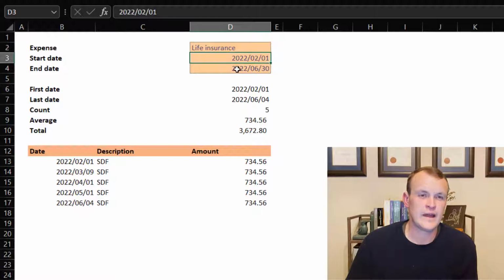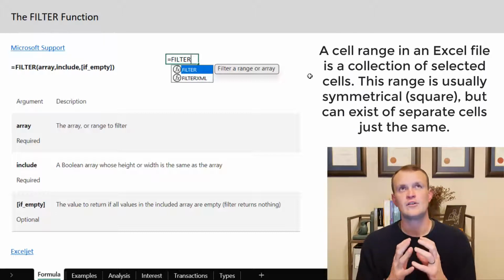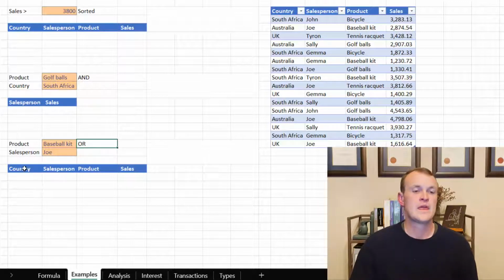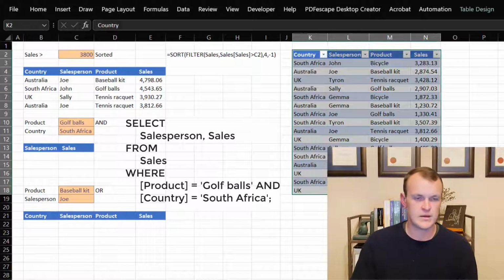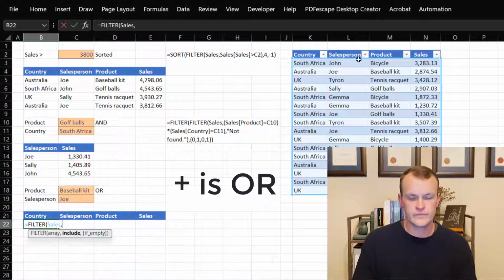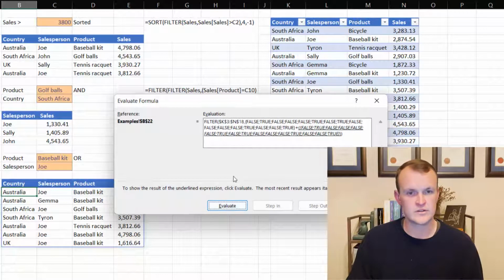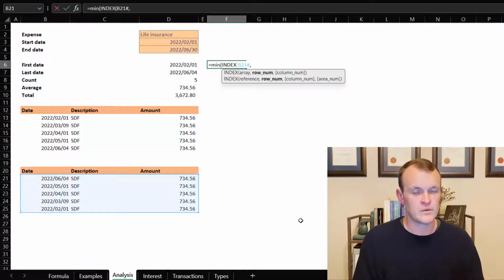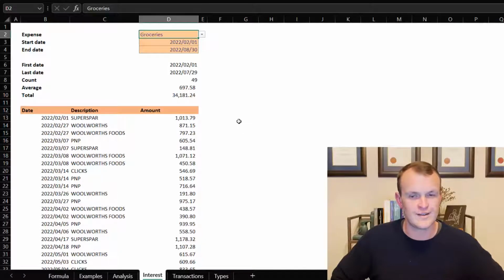Excel's FILTER function - The Definitive Guide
In this video I share EVERYTHING you need to know about Excel's FILTER function. I also share a more advanced use case that can be used for reporting information from any table with multiple parameters like class, dates and anything in between.

Access the Google Form to submit ideas and questions for future videos

0:00 - Intro
0:24 - The inspiration behind this video
0:58 - The basics
1:34 - Advanced use case introduction (continued)
2:19 - The basics (continued)
3:20 - Range and Array explained
4:15 - The "include" parameter explained
4:50 - AND (*) and OR (+) operators
5:22 - [if_empty] explained
6:05 - Examples intro
6:45 - Example 1 - Sales above 3800 sorted
8:43 - Example 2 - AND operator
11:55 - Example 3 - OR operator
13:07 - Advanced include parameters
13:39 - In-depth formula review
14:08 - The maths behind the OR parameter
14:40 - The maths behind the AND parameter
15:28 - Advanced use case tutorial
19:33 - Data validation from a dynamic array named range
20:58 - Outro